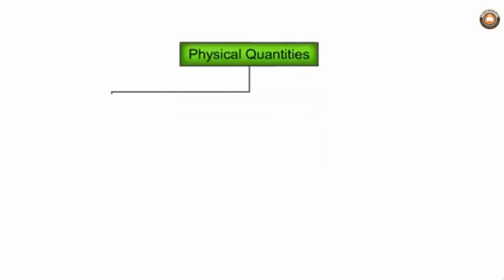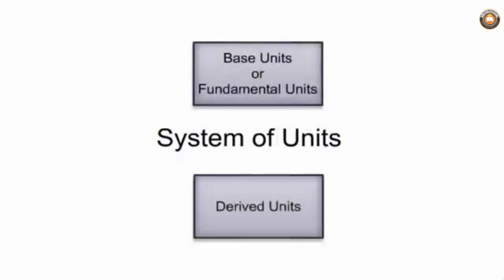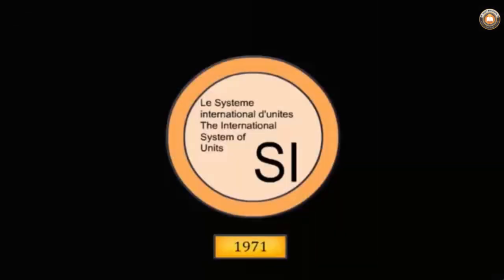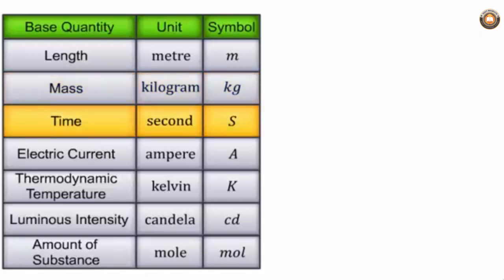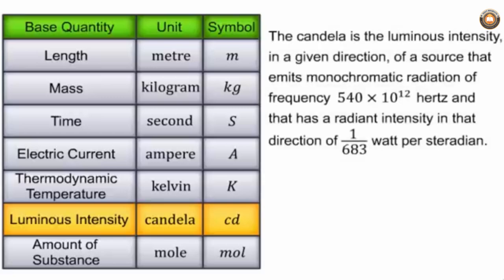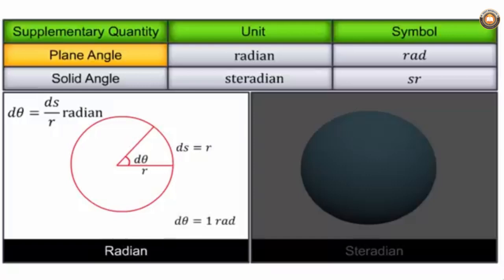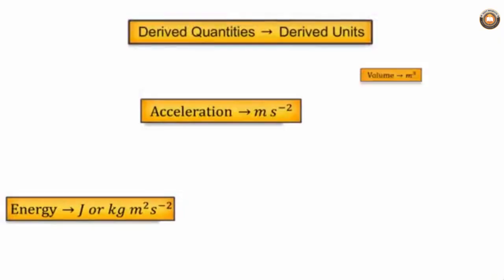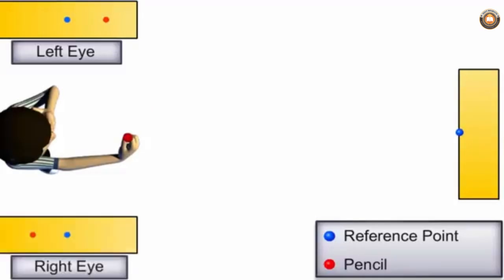Units And Measurements Animation | CBSE Class 11 Physics Animated Video | 3D | Neet | Neetbharath.in